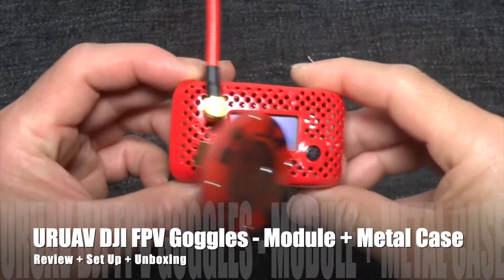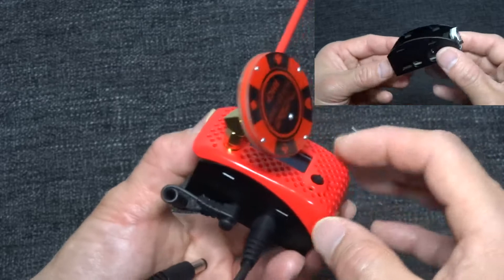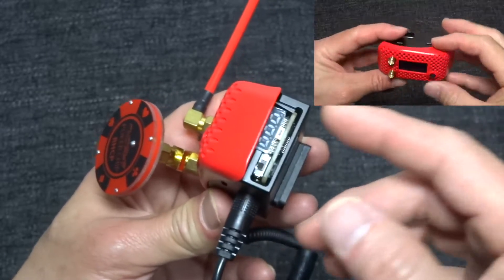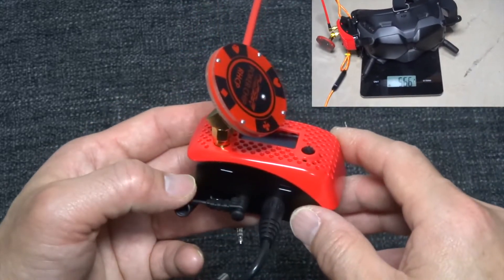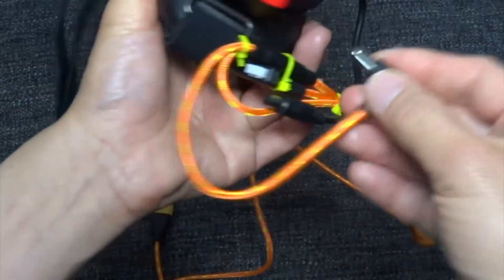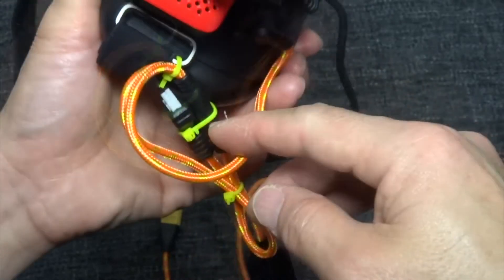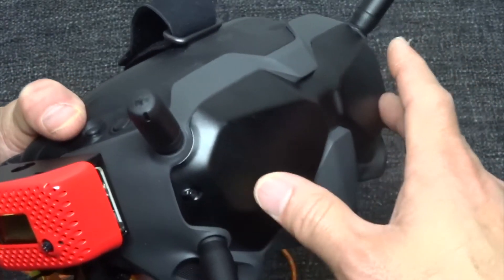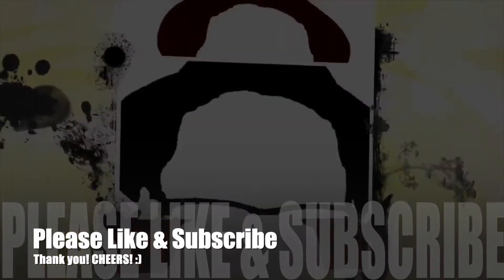DJI FPV - URUAV Analog Module + Metal Case - Great!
Analog module for DJI with case:

Setting throttle limit and assign to a switch in Betaflight

Betaflight
Throttle limit setting
1. Go to "PID Tuning" tab
2. Choose the profile that you like e.g. Profile 1, Profile 2 or Profile 3 and then set the corresponding Rate Profile to Rate Profile 2.
3. Press "Save".
4. Go to "CLI" tab
5. Then type in the command line at the bottom: Set throttle_limit_type=scale
6. Then press "Enter"
7. Then type in:  Set throttle_limit_percentage=50
8.  Then press "Enter"
9. Then hit: "Save"

Assign to switch
10. Go to "Adjustment" tab
11. Use the "SB" switch that is Aux 2
12. Enable first and second line and change to Aux 2 on both
13. Set first line range (flick switch to confirm" - put in down position and make sure the indicator is within the orange zone, then set rate profile selection on the same line to "Slot 1" via "Aux 2")
14.  Set second line range (flick switch to confirm" - put in up position and make sure the indicator is within the orange zone (if not adjust it), then set rate profile selection on the same line to "Slot 2" via "Aux 2")
15. Then hit "Save"

Seeing clearly = Flying confidence

Recommendations:
Digital

Transtec Mini

Skyzone Module Bay

Immersionrc Rapidfire

Module Bay cover

Analog
1. Fatshark HDO + ImmersionRC Rapidfire(plus furiousfpv antenna below or any good antenna)
2. Any compatible Fatshark + ImmersionRC Rapidfire (plus furiousfpv antenna below or any good antenna)
3. Any Fatshark + True D or Realacc Pro Plus Achilles (plus furiousfpv antenna below or any good antenna)

FuriousFPV True DX

Realacc rx5808 pro plus OSD Achilles

Jumper JP4IN1 Multi Protocol Module

Eachine UZ65

Download Page for
Betaflight